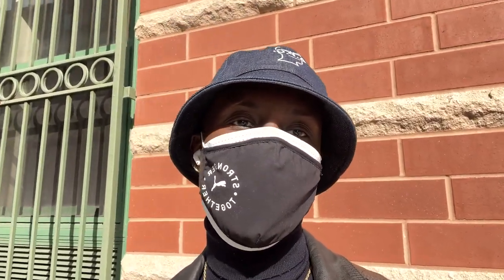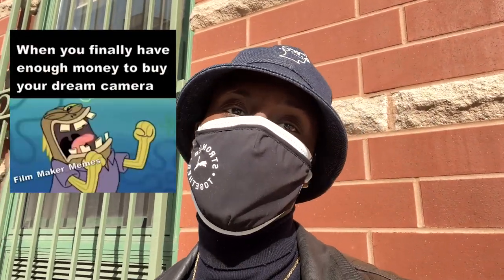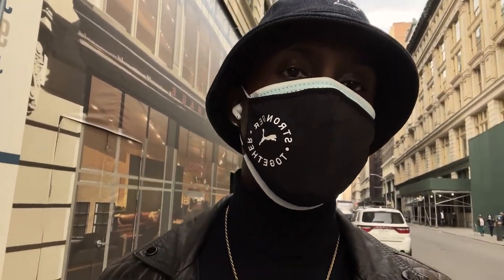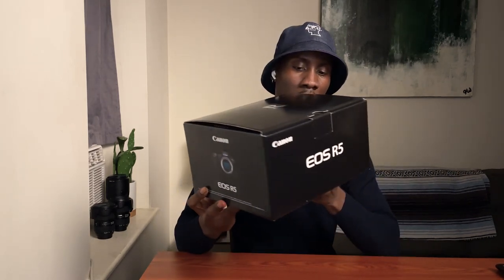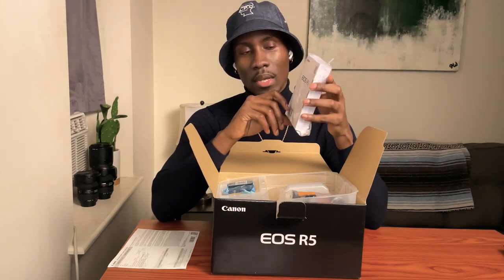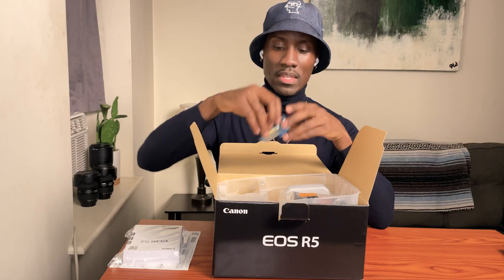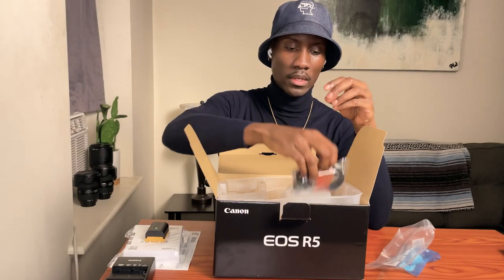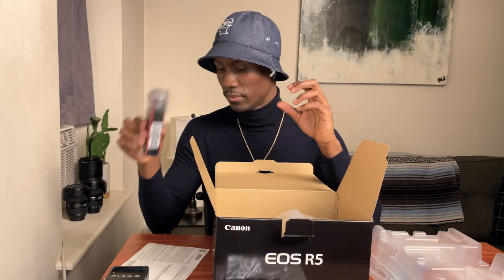Goodbye DSLR Hello Mirrorless! Unboxing the Canon R5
Finally dropped my DSLR and went Mirrorless. I went and picked up my Canon EOS R5 mirrorless camera and Today, we are unboxing the camera.

This is my first time doing an unboxing so be gentle lol

The Canon EOS R5 in my opinion is the best Mirrorless camera on the market. It boasts incredible specs like a 45 megapixel full-frame sensor and the ability to record in 8K RAW video*.

This camera will be replacing my Canon EOS 6D Mark ii as my primary camera.

* Artificial software limitations tell us the camera overheats in 4K HQ and 8K. Hopefully Canon releases a firmware update to rectify this.

►Gear I Use:
Canon R5
Canon EF to EOS R Adapter